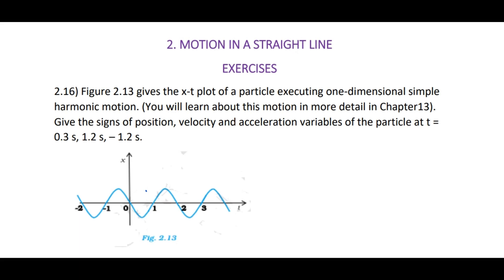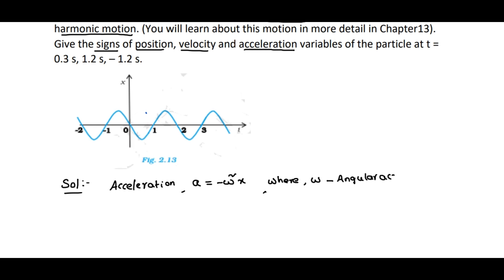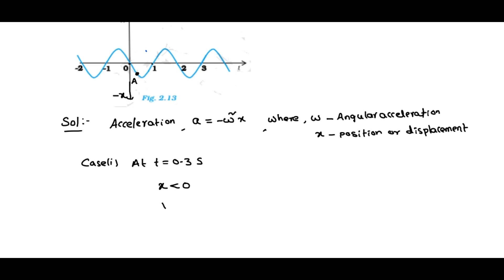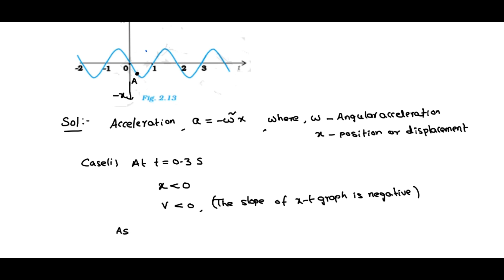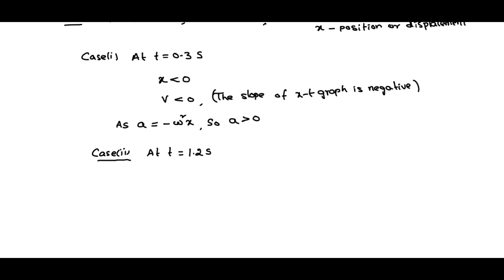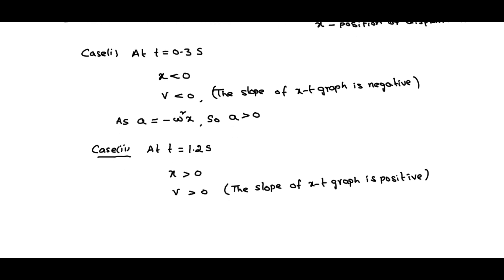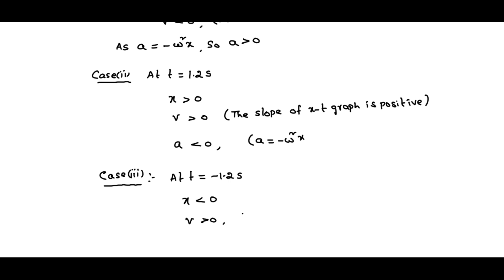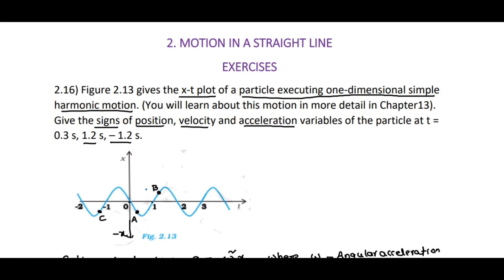Physics | Class 11 | Chapter 2 | Motion in a straight line - NCERT Solutions Ex 2 .16